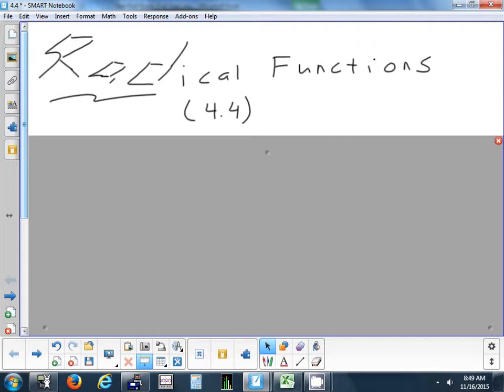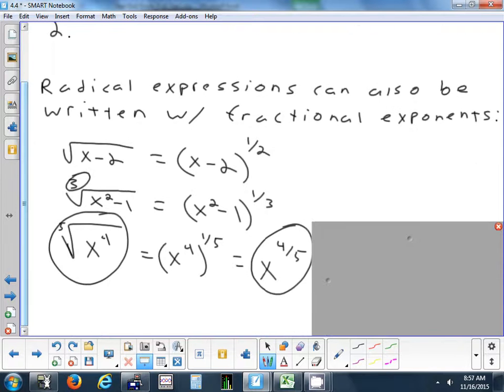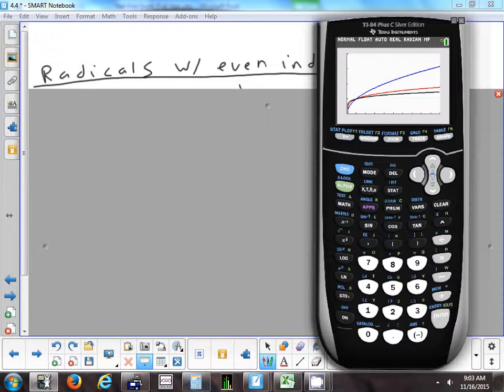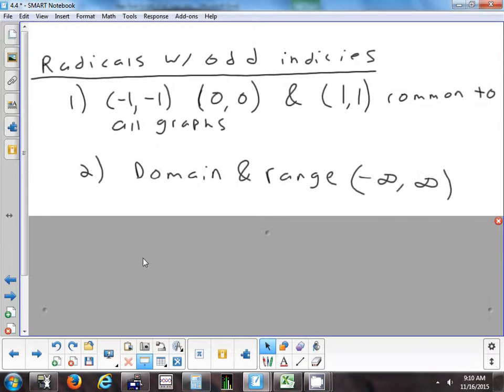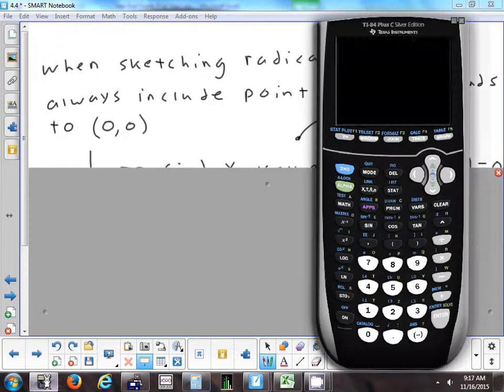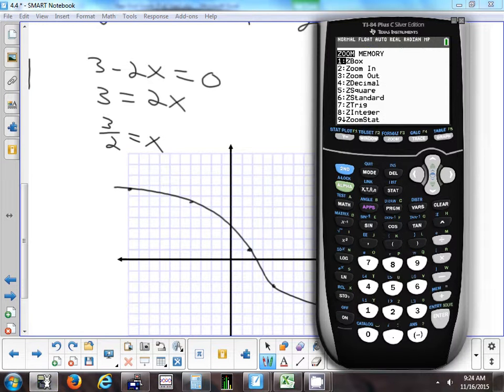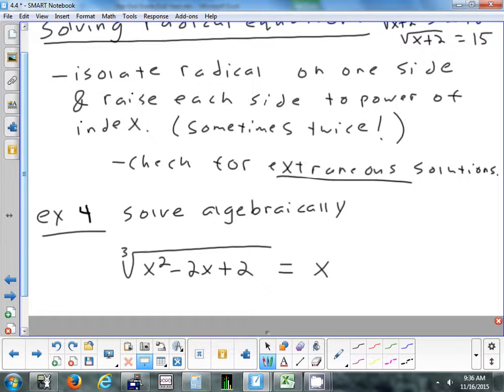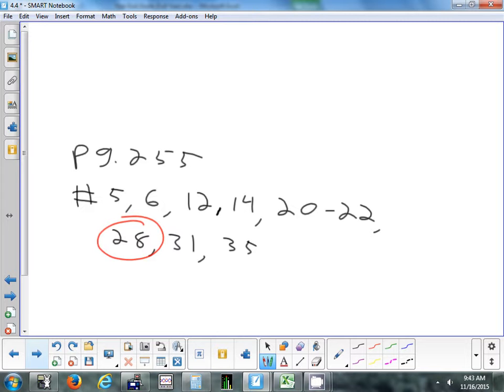4.4 Radical Functions 11-16-15